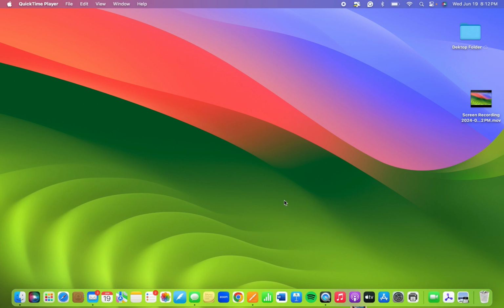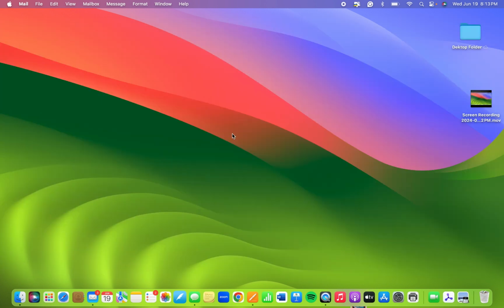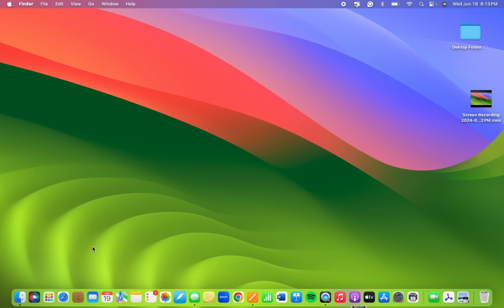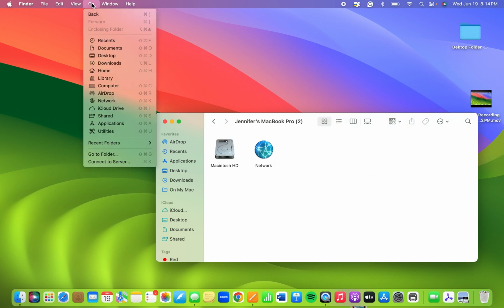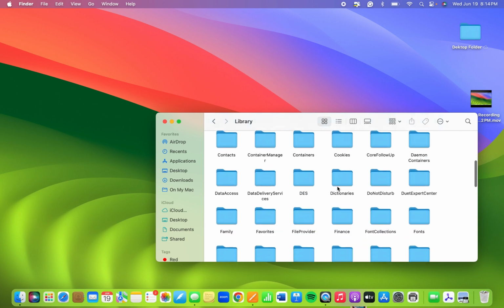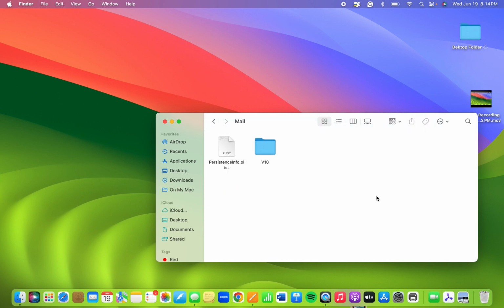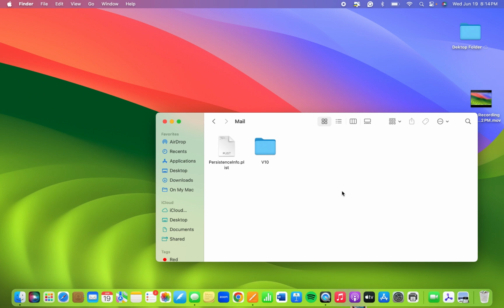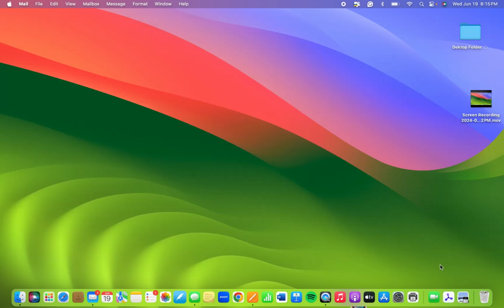Master Your Inbox: The Ultimate Guide To Alphabetizing Apple Mail Folders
Old School Tech Tutorials Episode 9